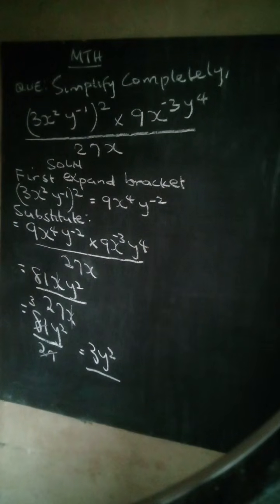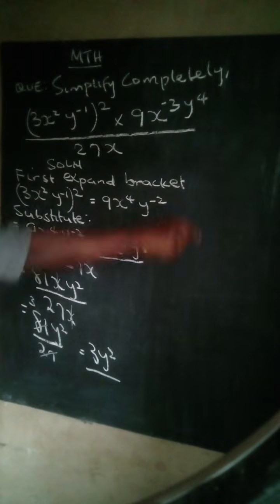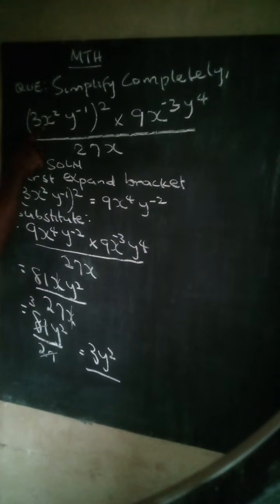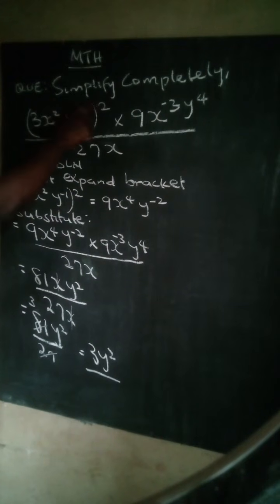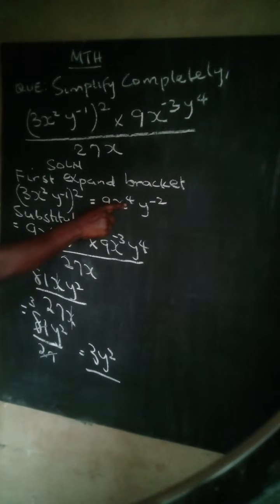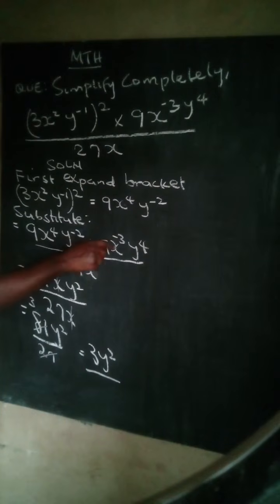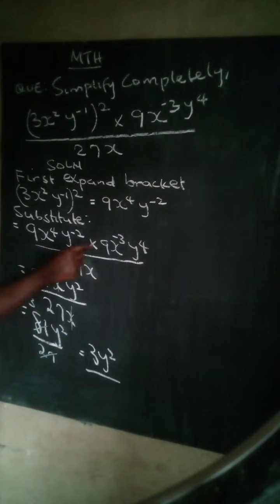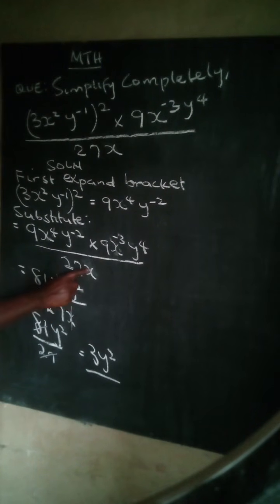Newton's Online Maths